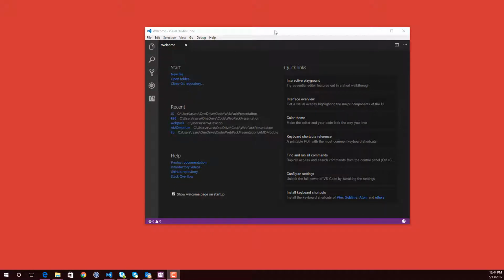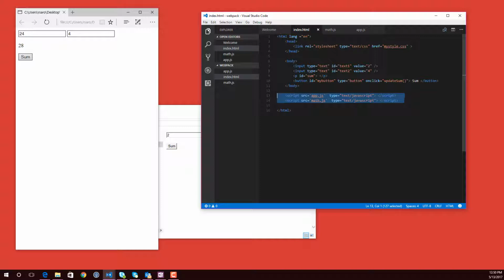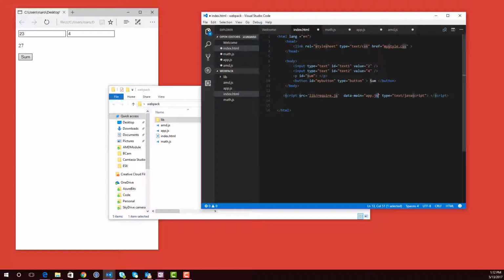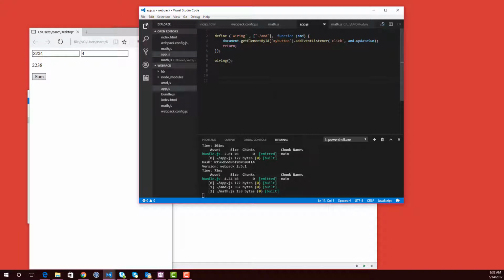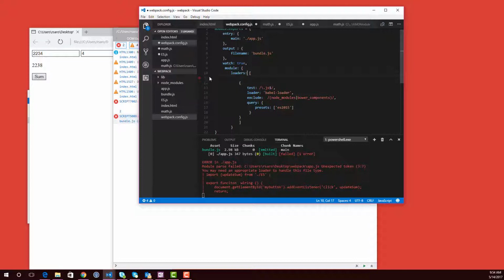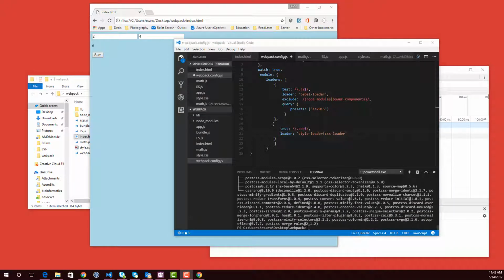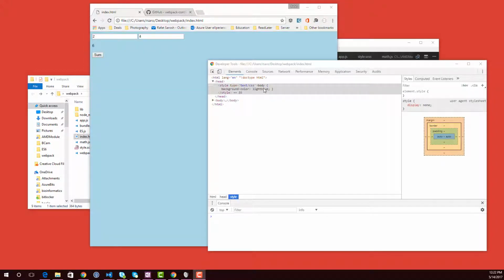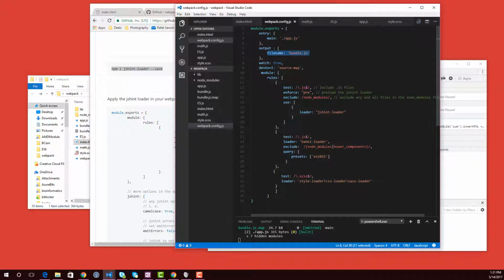Updated: Webpack tutorial for beginners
Learn webpack basics. Start with JavaScript. Convert the same JavaScript to AMD module and then ES6, while using WebPack.

Basic step to step tutorial of using WebPack.